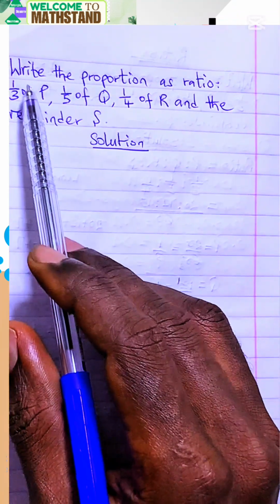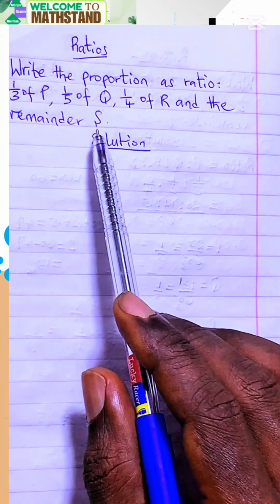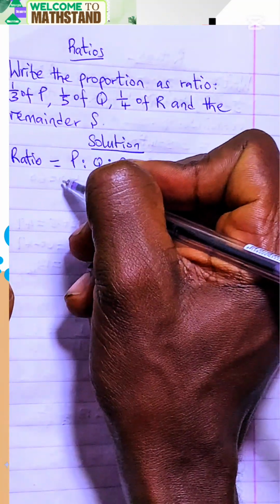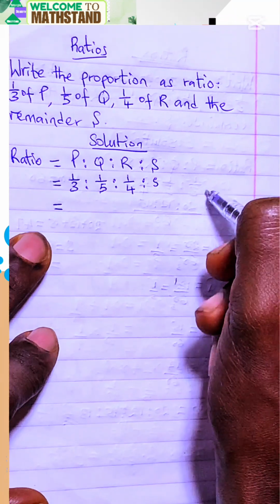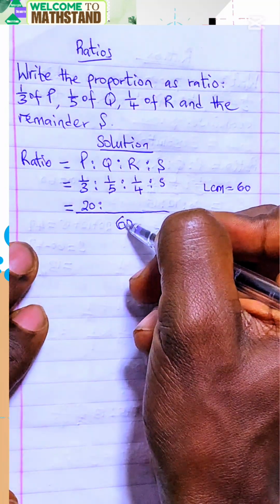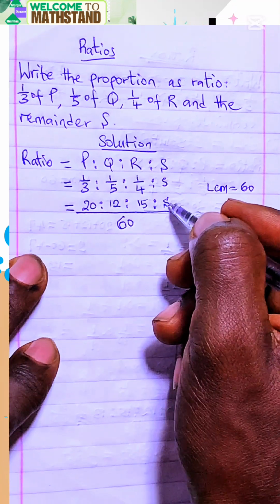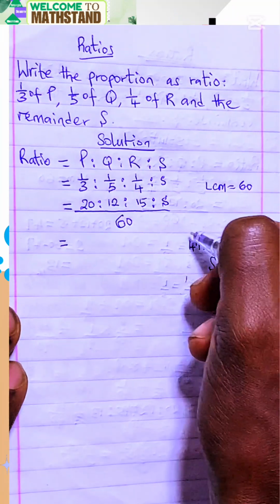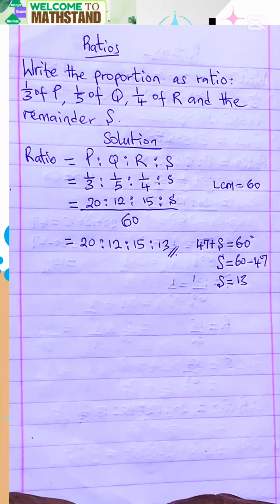"Turn Fractions into Ratios: The Smart Way?"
Ever wondered how to quickly change fractions into ratios without confusion? 🤔
In this video, we’ll break it down step-by-step — in the simplest and smartest way possible!

📘 What You’ll Learn:
✅ How fractions and ratios are connected
✅ Simple tricks to convert fractions into ratios fast
✅ Real-life examples that make it all click!

💡 Perfect for:

Students preparing for exams (SAT, WAEC, JAMB, GCSE, etc.)

Teachers explaining ratio concepts

Anyone who wants to strengthen their math foundation

🔥 Watch till the end for a quick challenge — can you solve it faster than your calculator?